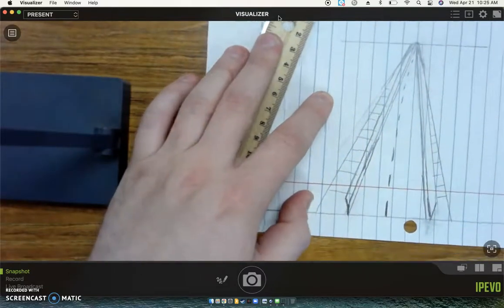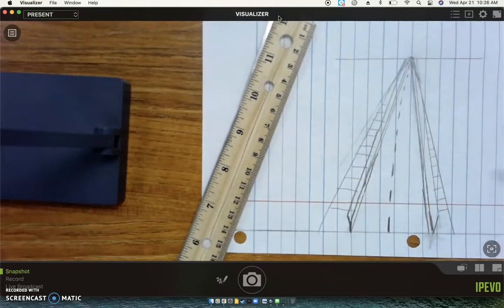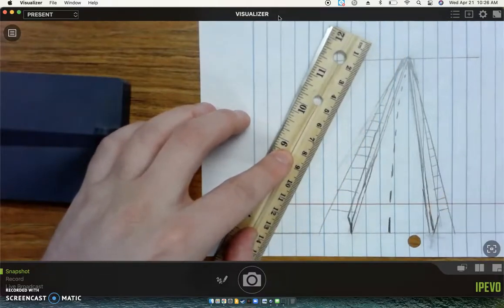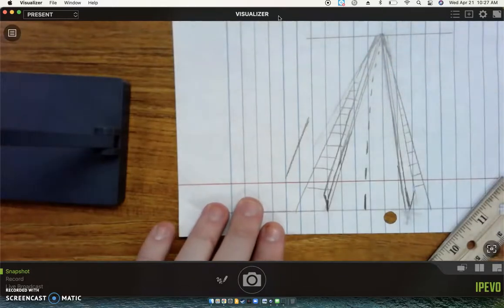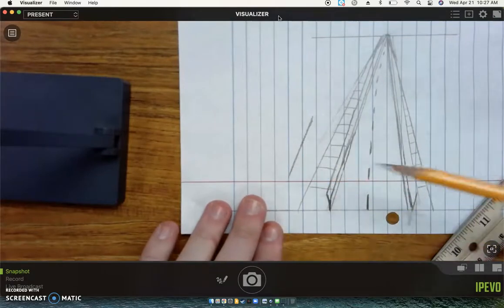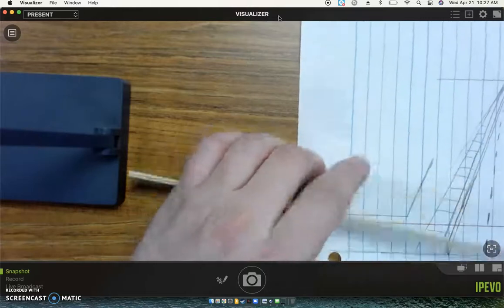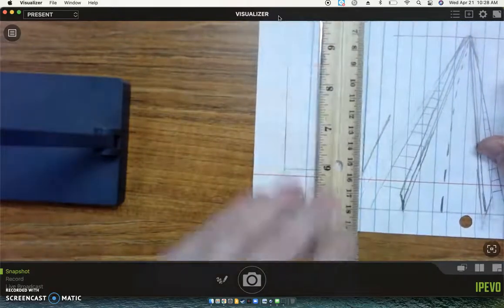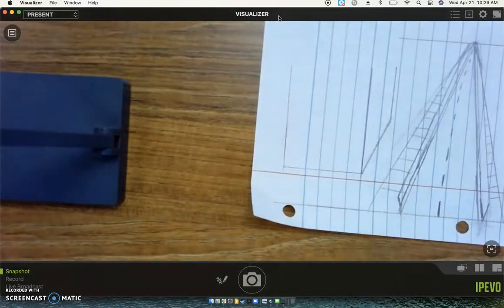Map Final Part 2